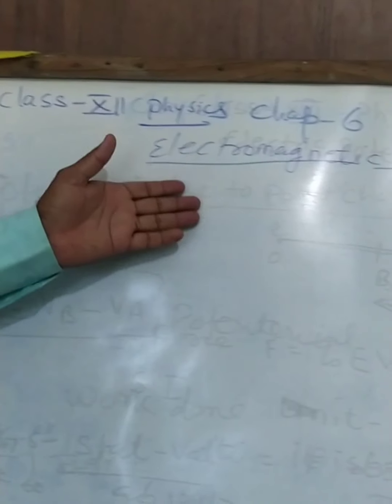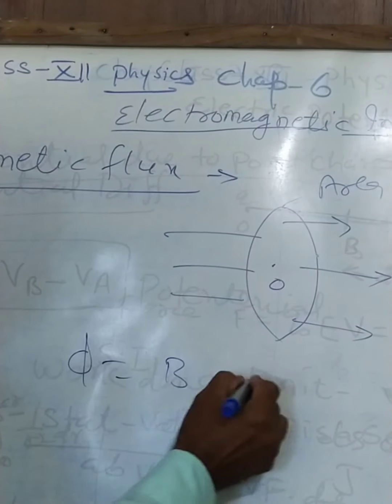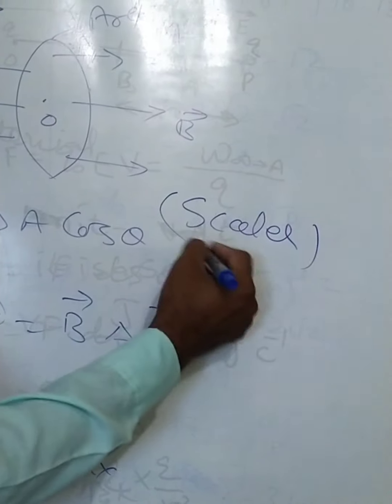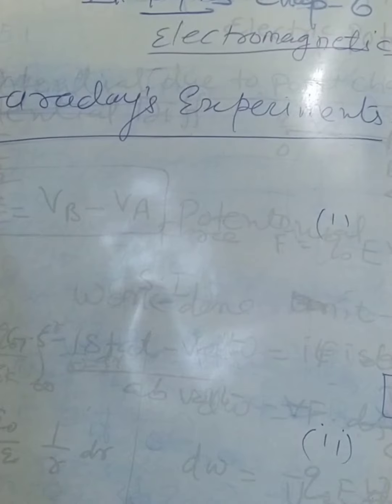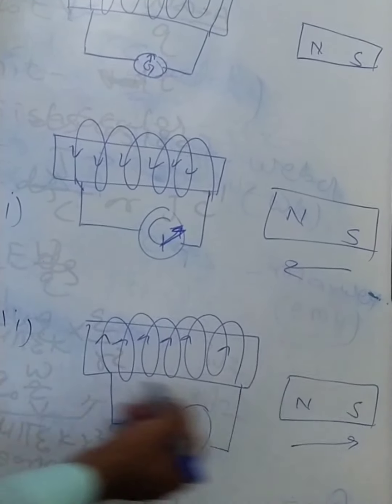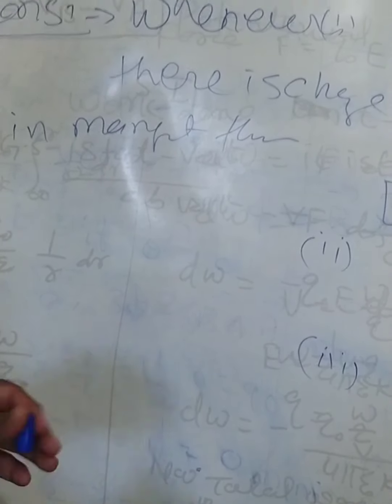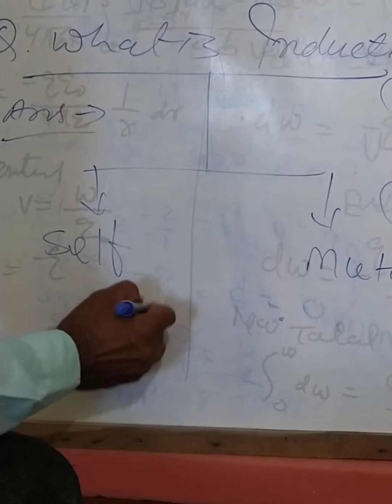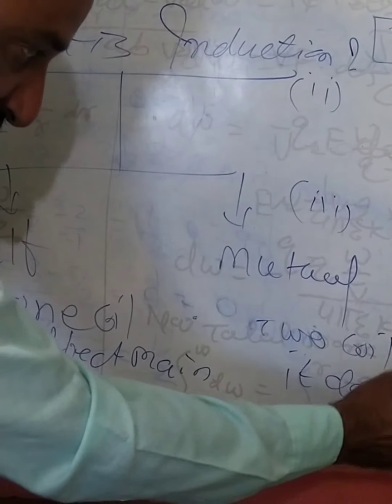Chapter -6 physics xii